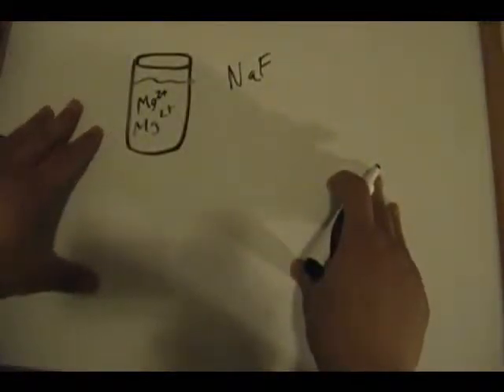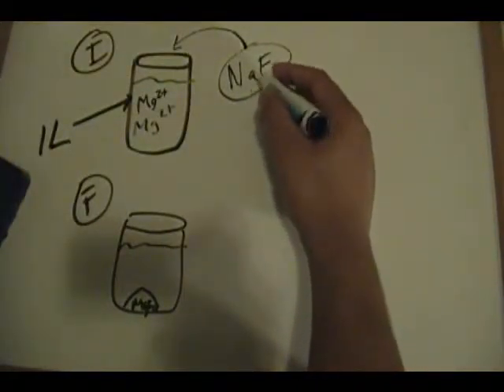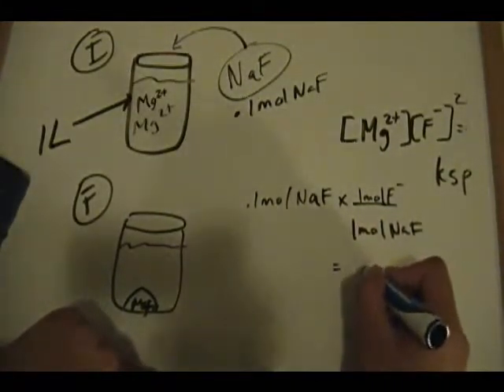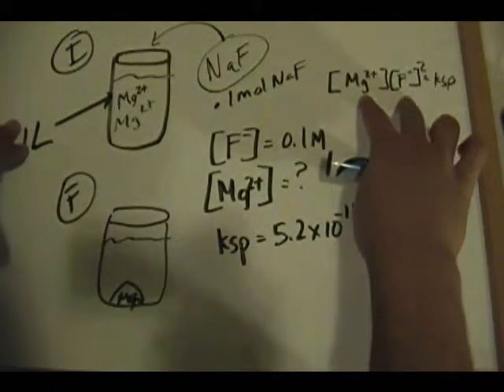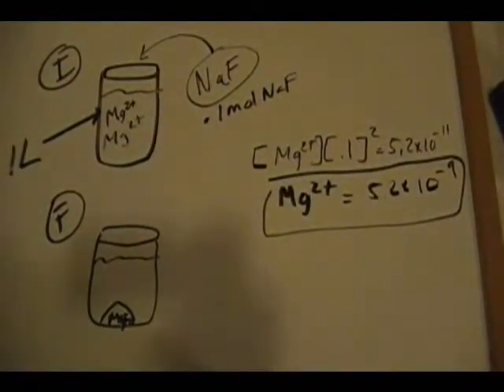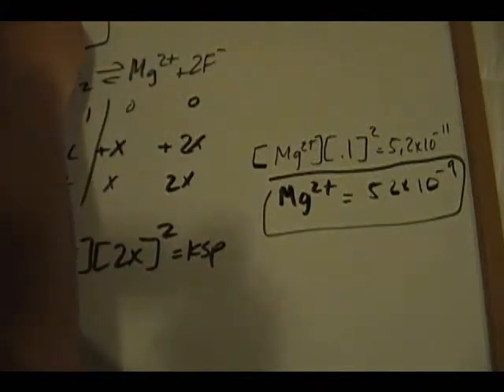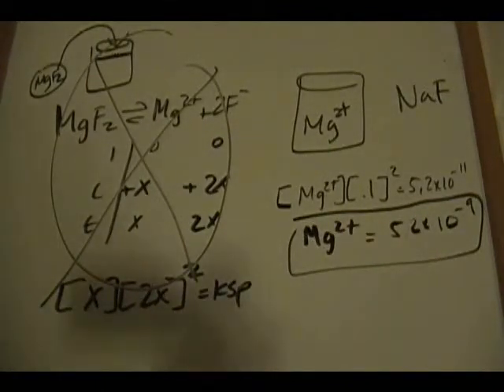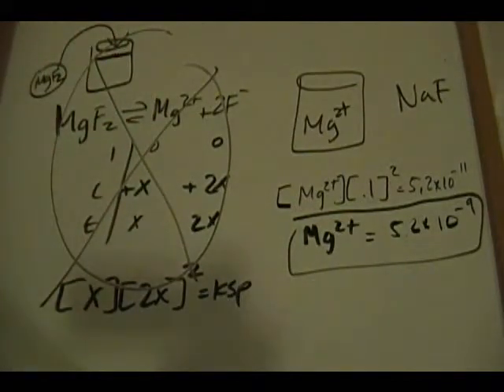Solubility Product Constant (Ksp) part 5/5